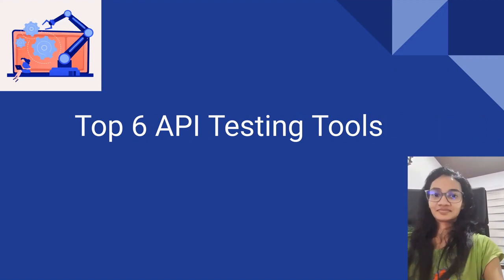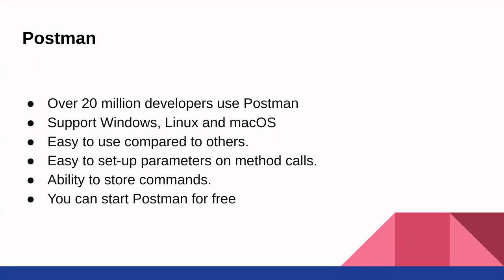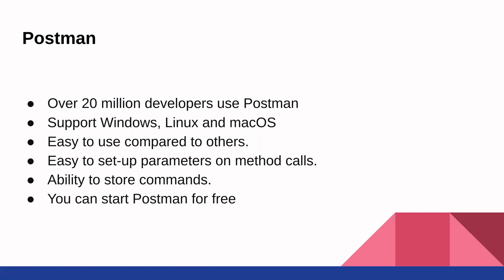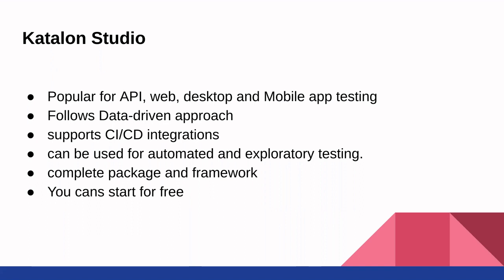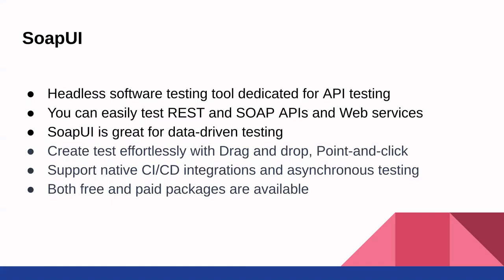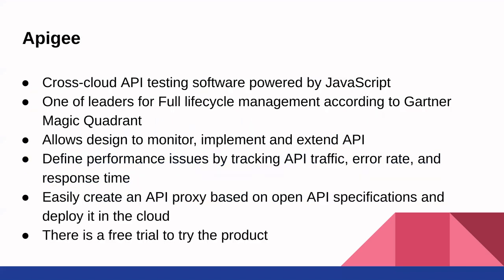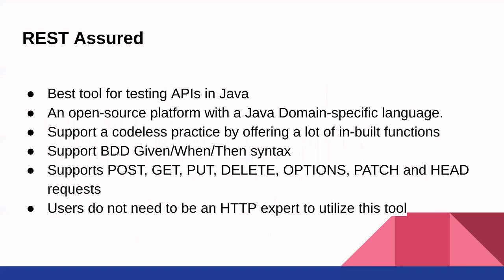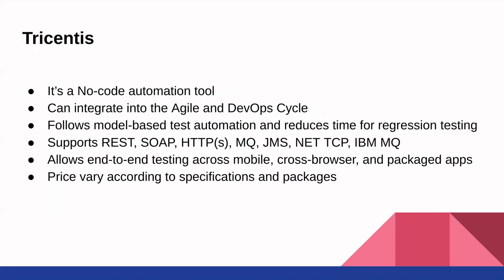Top 6 API Testing Tools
This video introduces the top 6 API testing tools. In this video, you will learn about
Postman
Katalon Studio
SoapUI
Apigee
Rest assured
Tricentis

This video will be helpful to any new or experienced QA engineer, software tester, or QA developer who isn't still familiar with tools available for API testing.